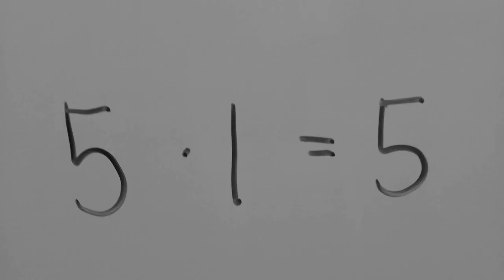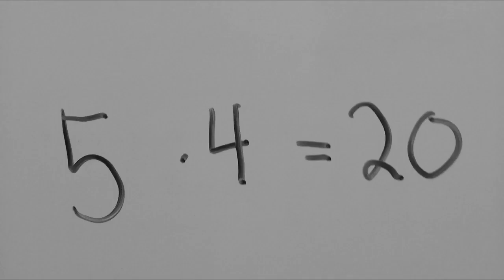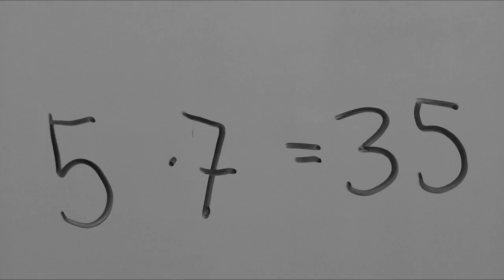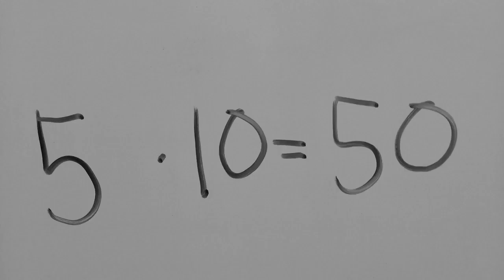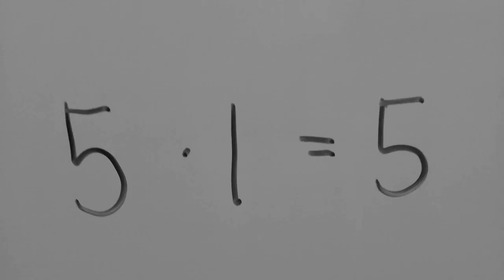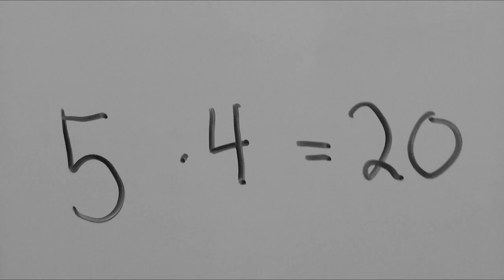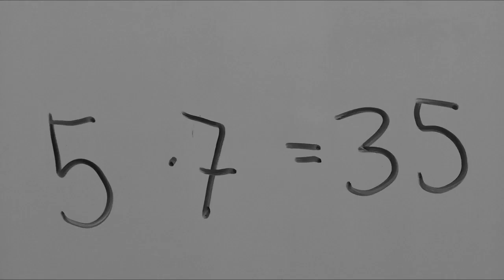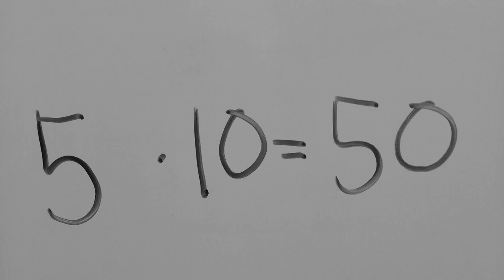Multiplication song - 5 times table song - Math song